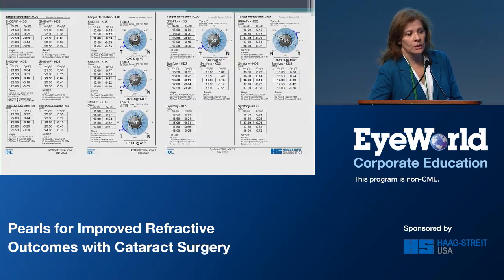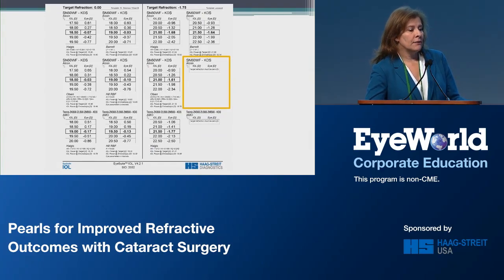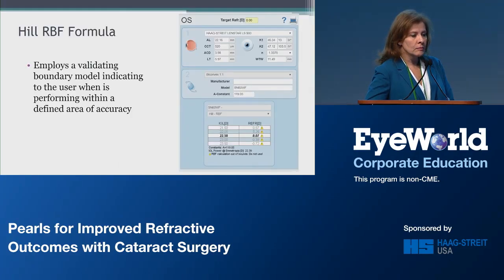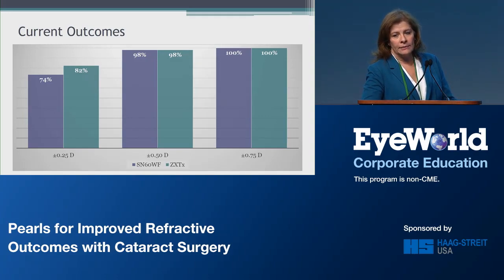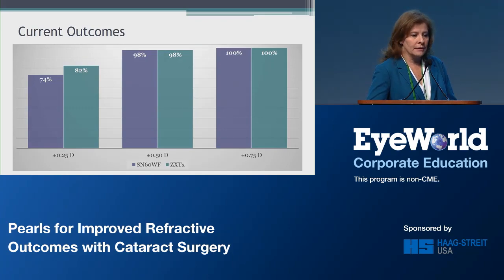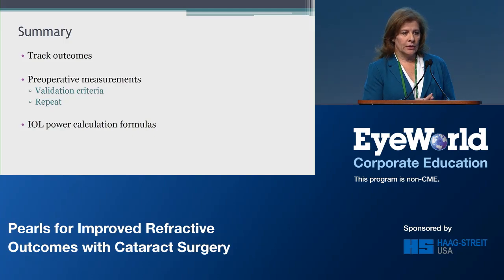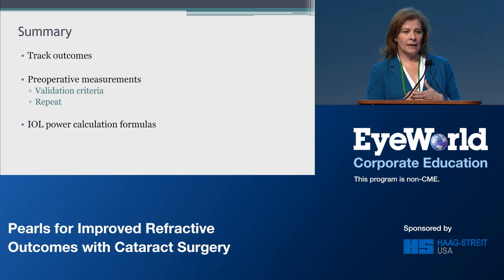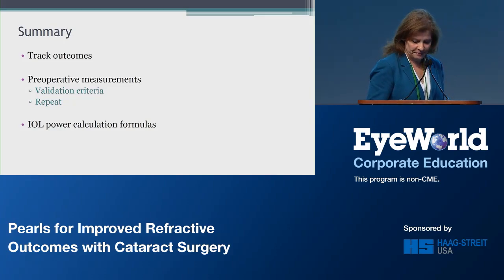ASCRS 2018 - Clinical application and outcome reporting of the extended Hill RBF - Dr. Sandoval MSCR